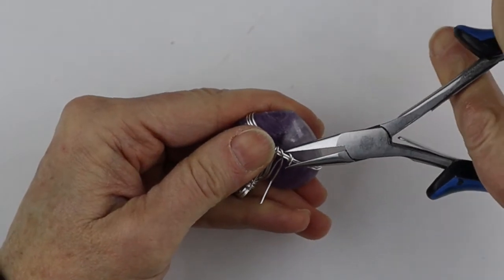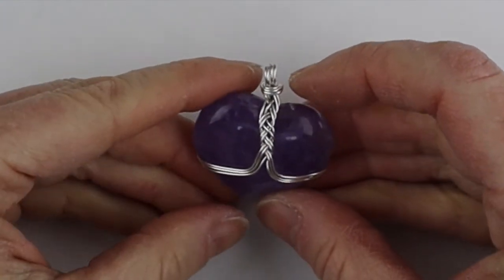DIY Wire Wrap Heart Stone Pendant Tutorial